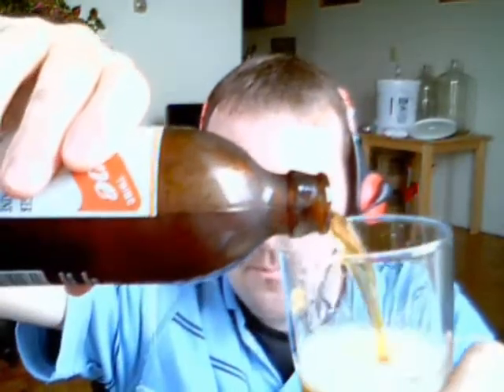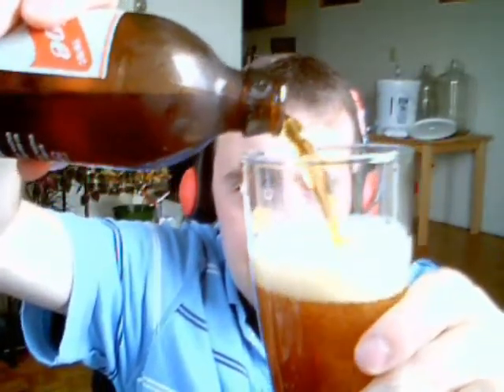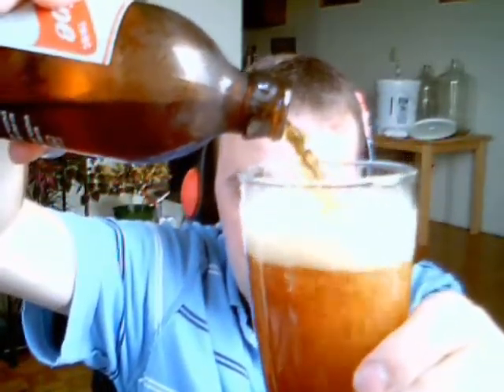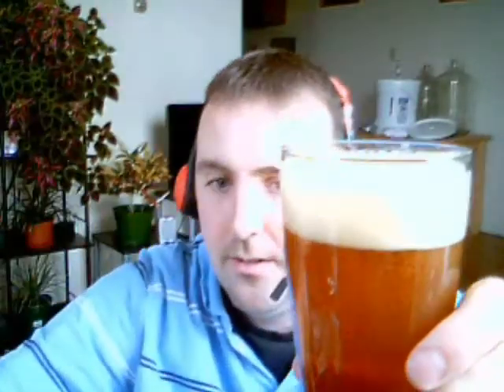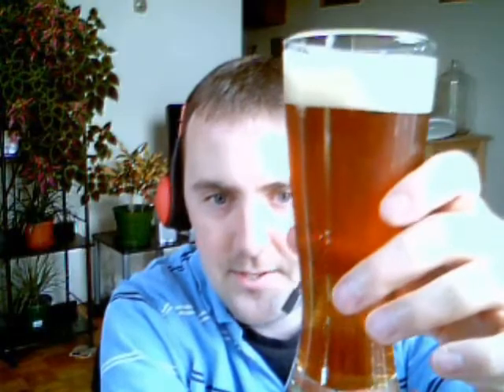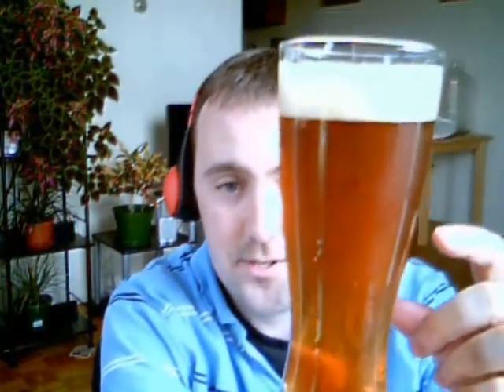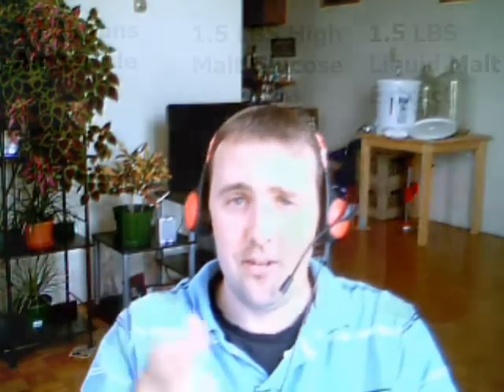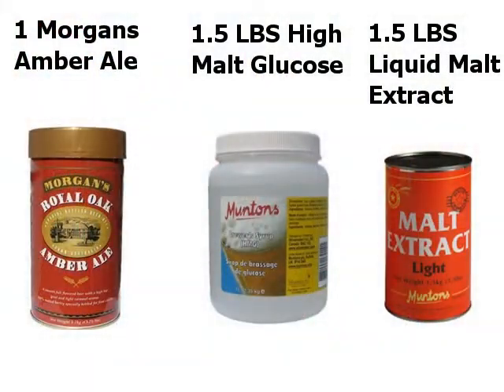Morgans Royal Oak Amber Ale Review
A review of Morgans Amber Ale homebrew kit. Made with 1.5LBS liquid malt extract and 1.5 lbs high malt glucose. Turned out to be a light tasting - nice looking beer. Middle of the road in quality I scored it a 2.5/5.0.